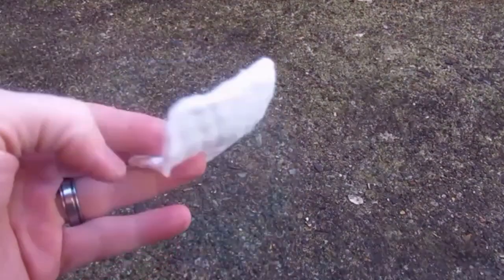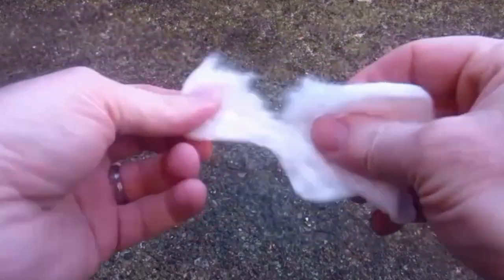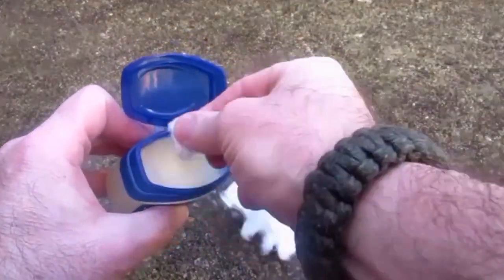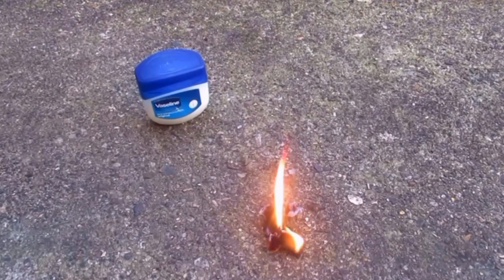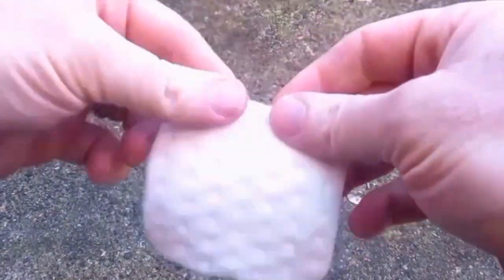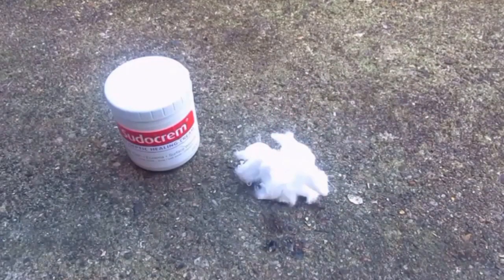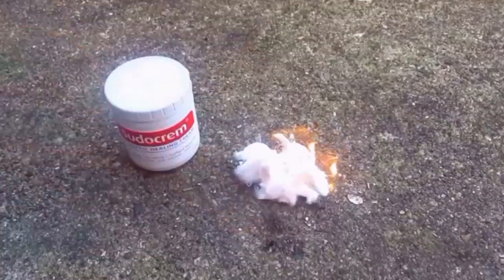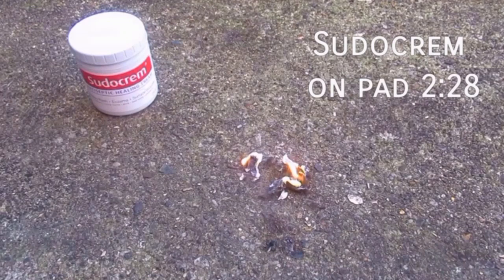Firestarting Face-Off Vasleine v Sudocrem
Hello YouTube

As i said in my earlier video people new to bushcraft starting out using ferro rods or fire steels as they're sometime known should start with cotton wool

A good tip often shown in many videos I've seen is to add a little Vaseline petroleum jelly to the cotton wool to boost its firestarting potential

Whilst this is effective and carrying Vaseline with you is good as it has several other uses there's another substance that also works well

Sudocrem is often used to treat skin conditions but some of its ingredients are also flammable so I'm going to test it against an equal amount of Vaseline and see what burns longest

Take care

Roo